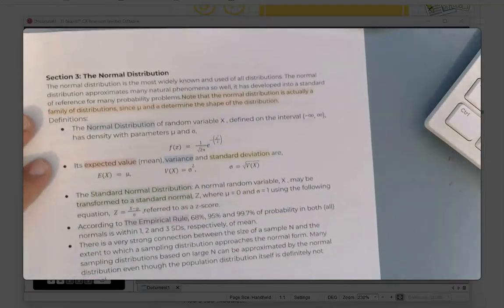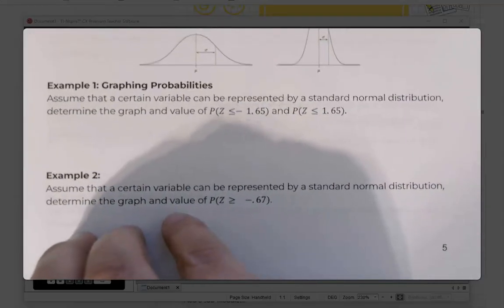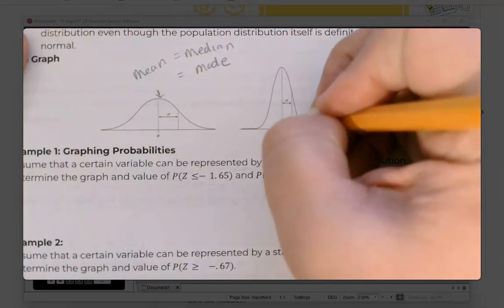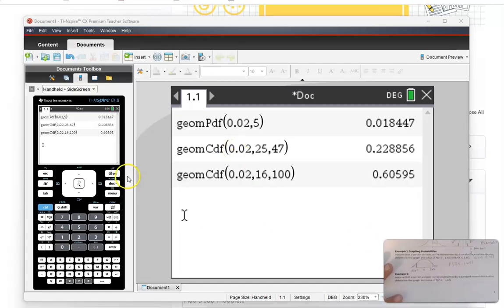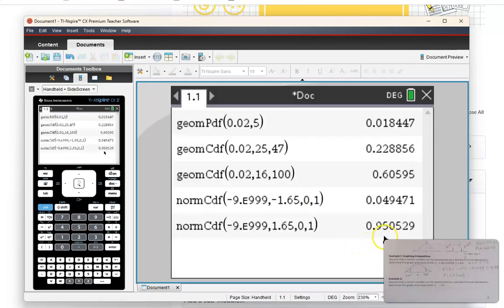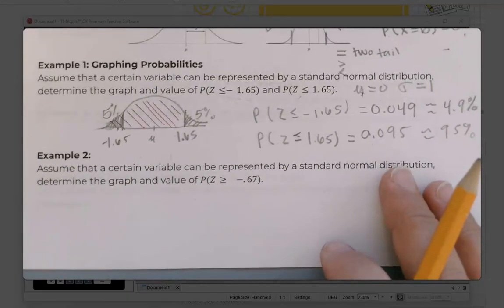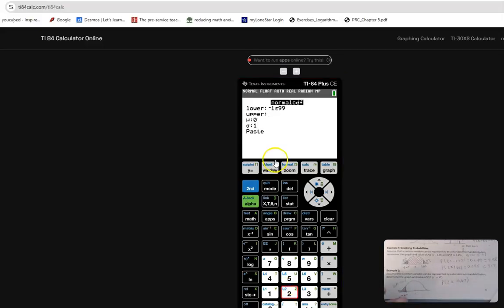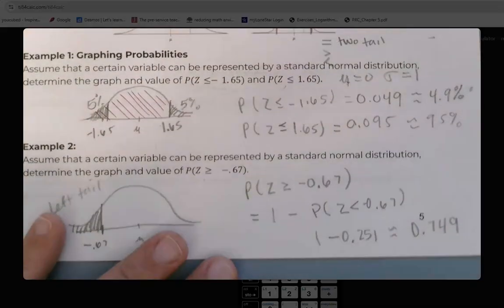Chapter 6 Section 3